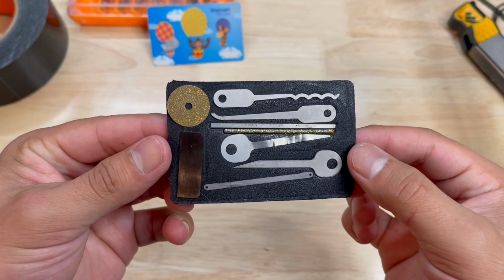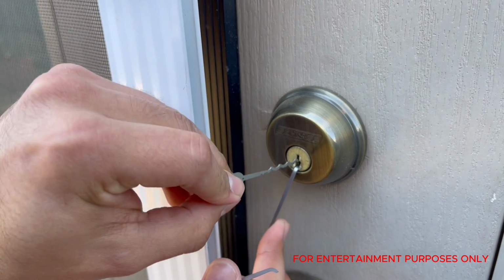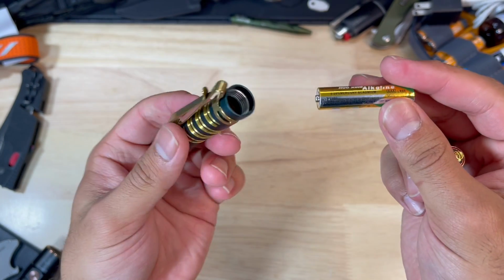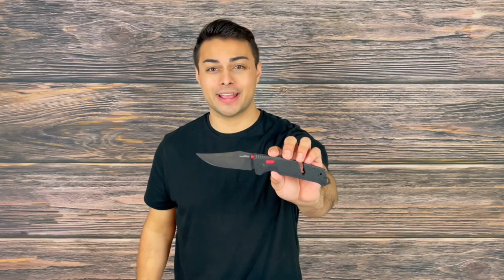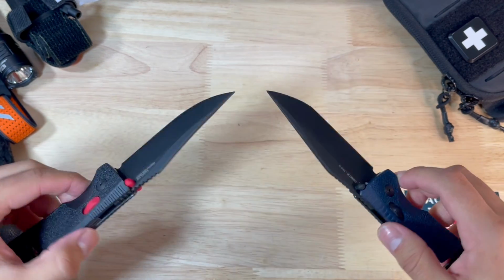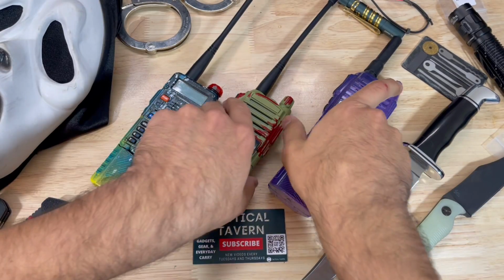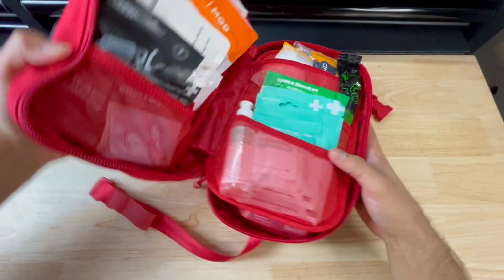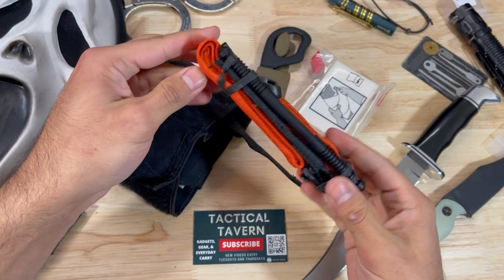Everyday Carry Gear To Survive A Horror Movie! Halloween EDC | SAW, Michael Myers, Ghostface, Chucky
Welcome Everyone to the Tactical Tavern! I am your host Tomas Alas and in this video I am sharing with you some Everyday Carry gear to help you survive a horror movie this Halloween!
With new horror movie releases such as Talk To Me, Five Nights. At Freddy's, SAW X and The Nun 2 the market is certainly growing. But what happens if you find yourself in a horror movie situation? I thought it was important to share some life saving gear to help you survive a horror movie or real life scary situation.

Nitecore MH12Pro

SOG Trident AT XR Rescue Knife: Get your SOG Trident AT-XR

My Medic MYFAK Pro and Ankle IFAK components: Shop for your lifesaving MyMedic Medical supplies

This channel is designed to help people find great gear that fits your lifestyle. I take a look at travel accessories, self defense tools, and outdoor equipment to make your adventures more fun. Through the videos I hope to connect with you and inspire you to carry new gear and gadgets that will make your life easier.

This channel is for you, so please feel free to make any suggestions in the comments on how we can improve these videos and what you would like to see reviewed!

Be Prepared, Be Practical, & Stay Tactical!